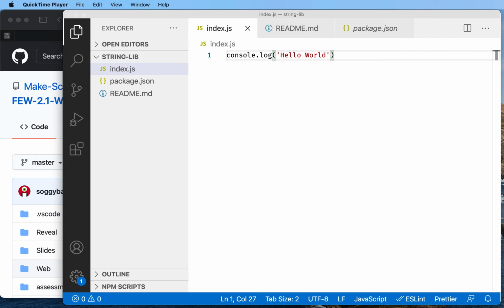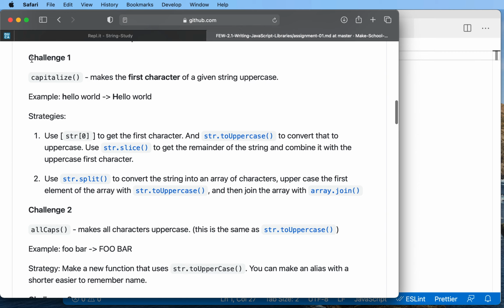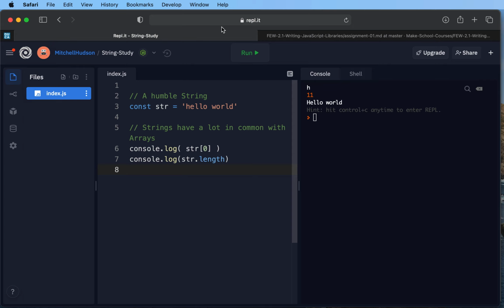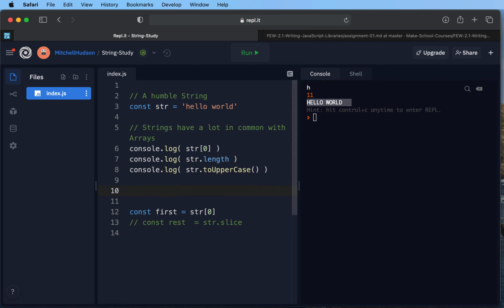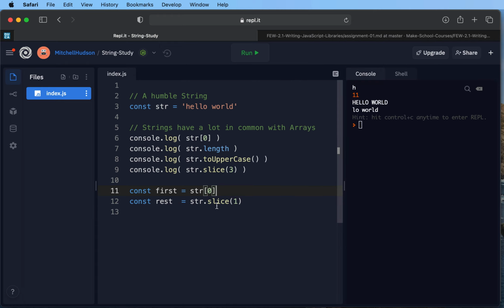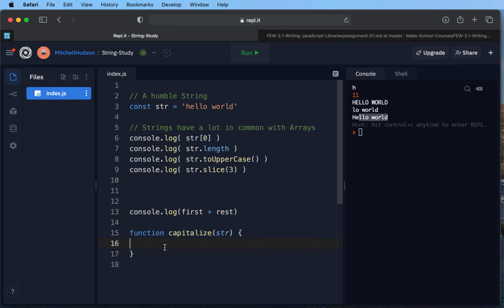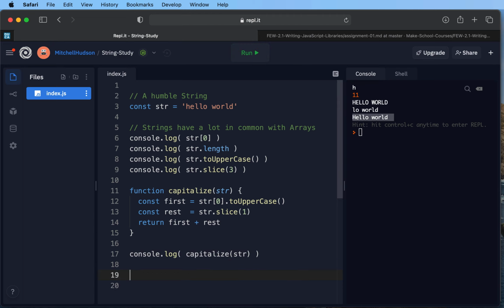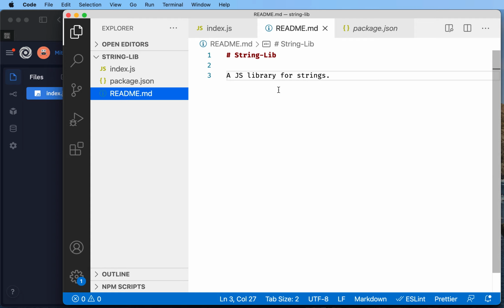02 String Lib challenge 1 - Learn JavaScript by Making Libraries